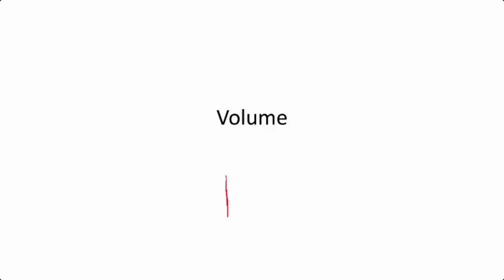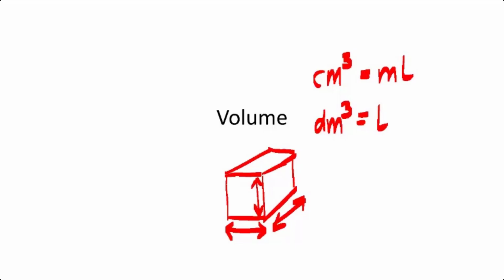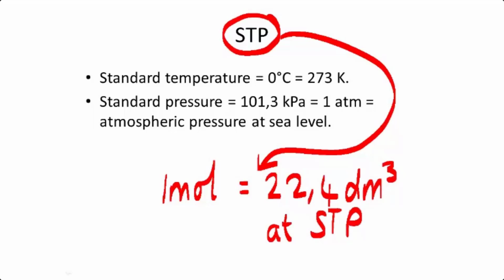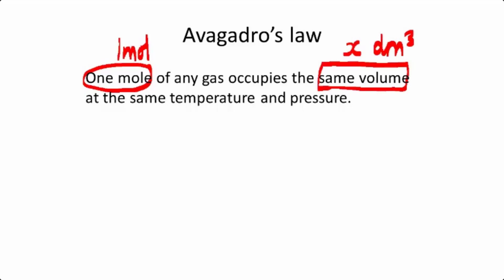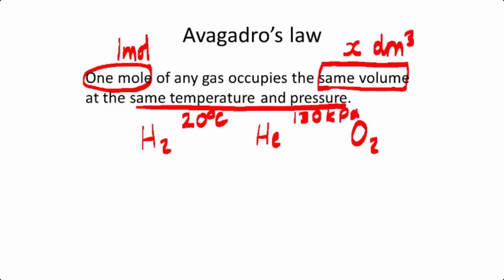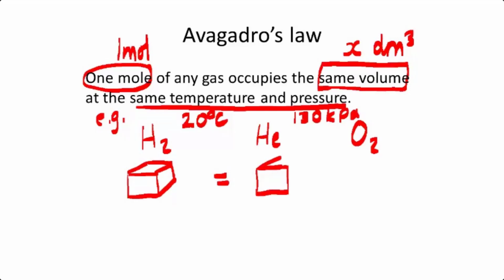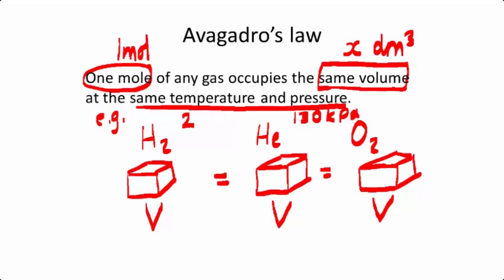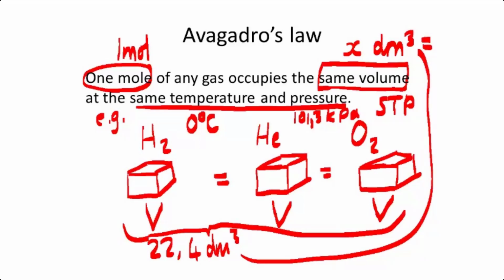Gas Volume Stoichiometry | Introduction | STP | Avagadro's Law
Foundational concepts | Molar volume of a gas at Standard Temperature and Pressure | Order interactive pdf or printed Stoichiometry workbook and memo